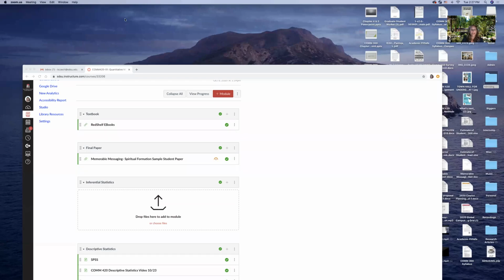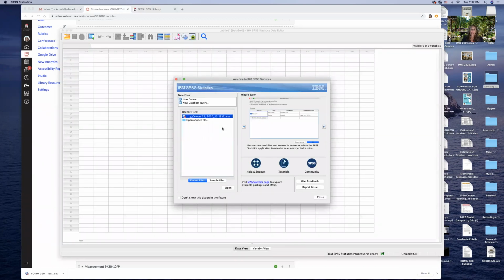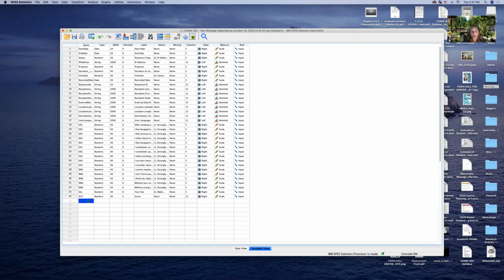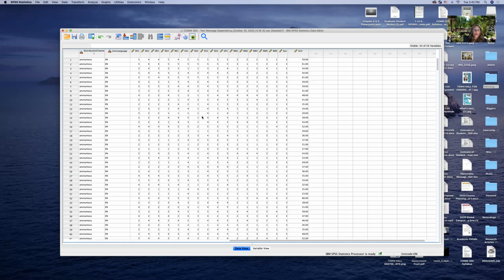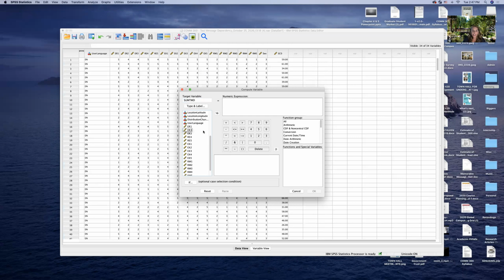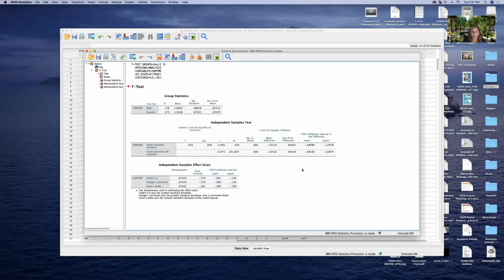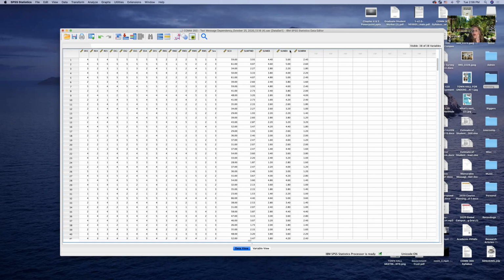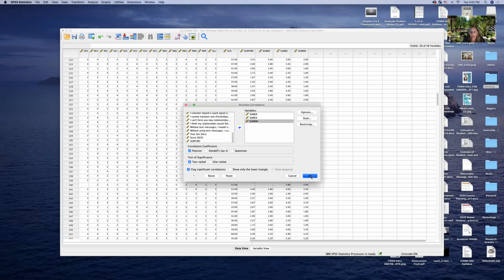Intro to SPSS